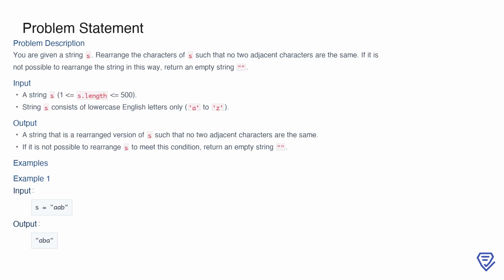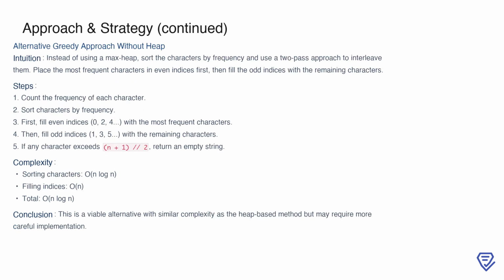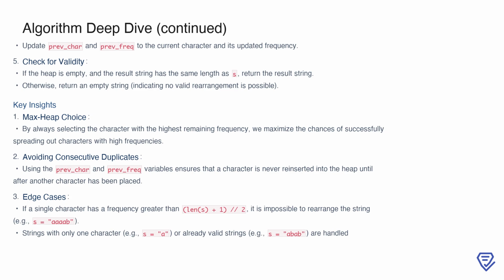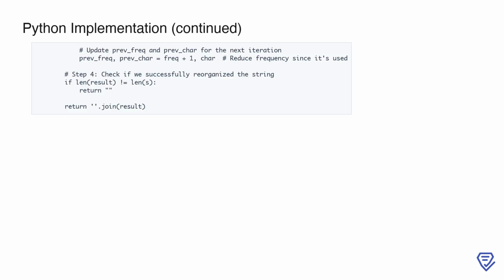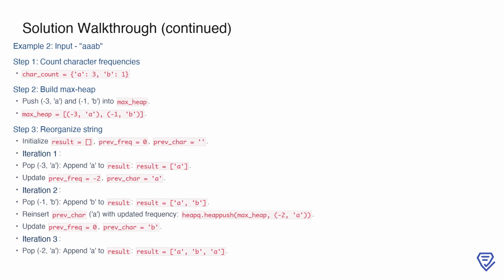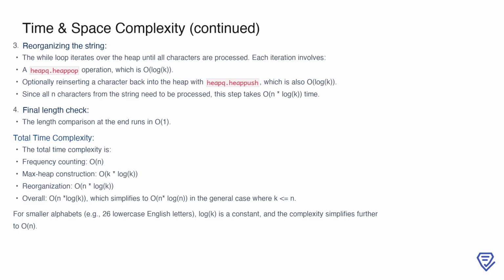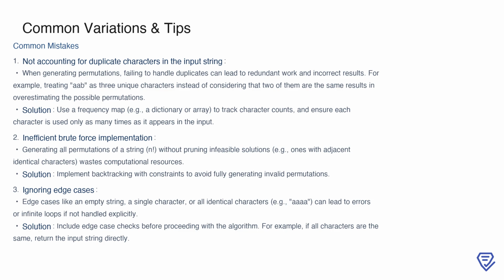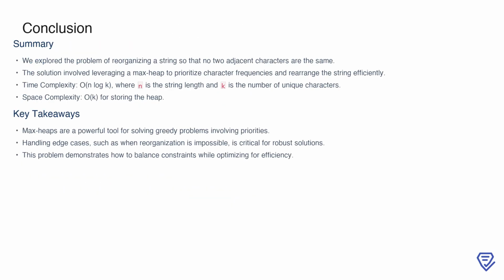LeetCode 767: Reorganize String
Difficulty: Medium

📚 Topics: Array, Backtracking, Graph, Greedy, Heap

⏱️ Timestamps:
00:00 - LeetCode 767: Reorganize String
00:17 - Problem Statement
00:53 - Problem Statement (continued)
01:21 - Problem Statement (continued)
02:06 - Approach & Strategy
03:16 - Approach & Strategy (continued)
04:31 - Approach & Strategy (continued)
05:45 - Approach & Strategy (continued)
06:43 - Algorithm Deep Dive
07:39 - Algorithm Deep Dive (continued)
08:33 - Algorithm Deep Dive (continued)
09:32 - Algorithm Deep Dive (continued)
10:28 - Algorithm Deep Dive (continued)
11:21 - Algorithm Deep Dive (continued)
11:56 - Python Implementation
13:05 - Python Implementation (continued)
14:00 - Java Implementation
15:03 - Java Implementation (continued)
15:50 - Solution Walkthrough
16:34 - Solution Walkthrough (continued)
17:33 - Solution Walkthrough (continued)
18:23 - Solution Walkthrough (continued)
19:05 - Solution Walkthrough (continued)
19:53 - Time & Space Complexity
20:49 - Time & Space Complexity (continued)
21:57 - Time & Space Complexity (continued)
22:38 - Time & Space Complexity (continued)
23:37 - Time & Space Complexity (continued)
24:15 - Time & Space Complexity (continued)
24:51 - Common Variations & Tips
26:11 - Common Variations & Tips (continued)
27:01 - Common Variations & Tips (continued)
28:07 - Common Variations & Tips (continued)
29:02 - Common Variations & Tips (continued)
30:05 - Conclusion
30:22 - Thank You!